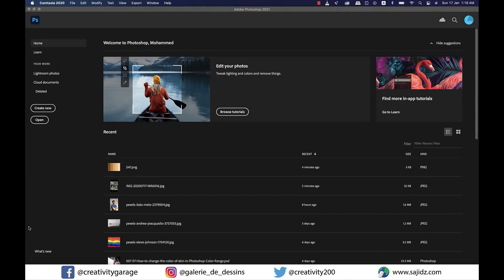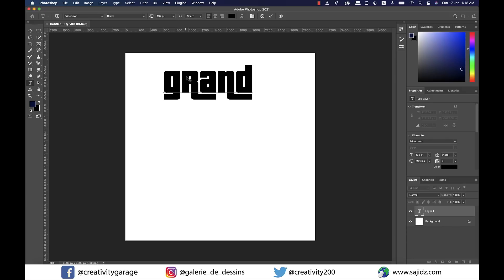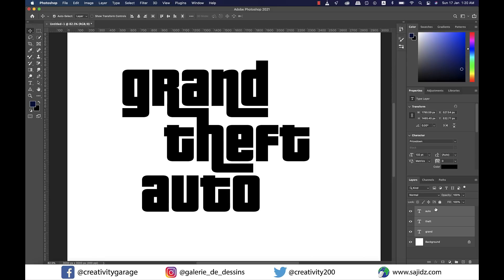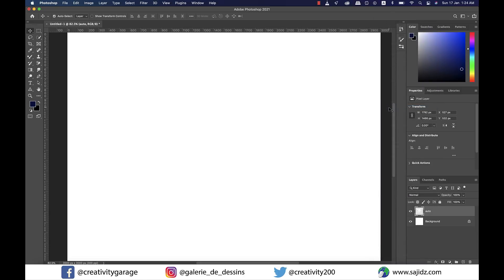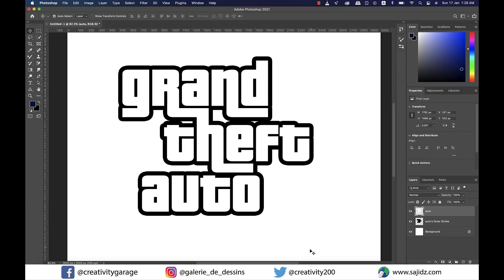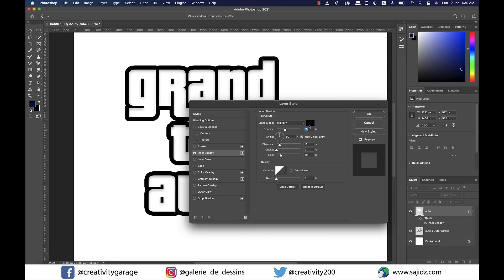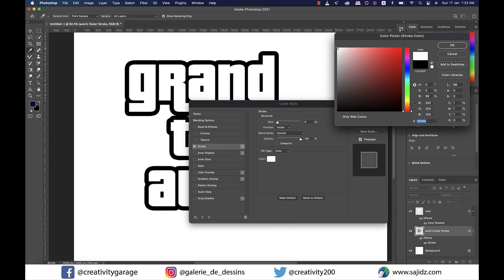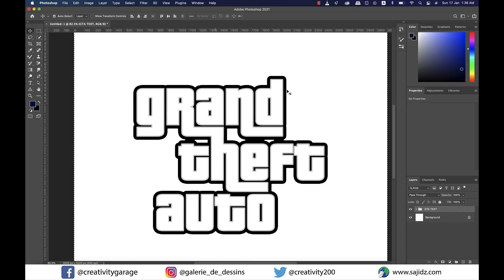GTA styled text effect in Adobe Photoshop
In this video you'll learn to create the GTA styled text effect in Adobe Photoshop. For this text effect Photoshop tutorial, you'll need the Pricedown font, which you can download from the link given below.